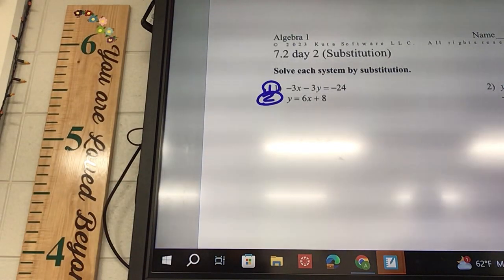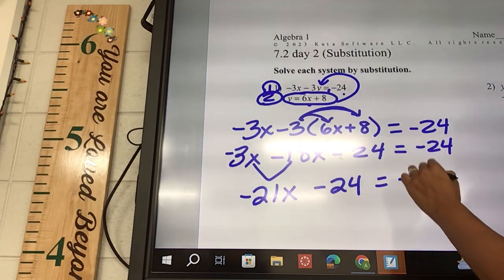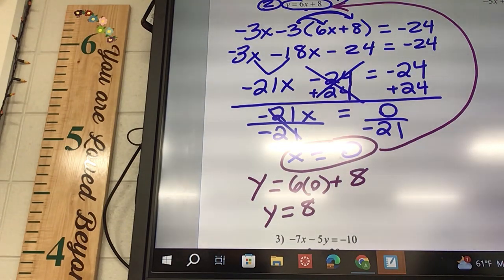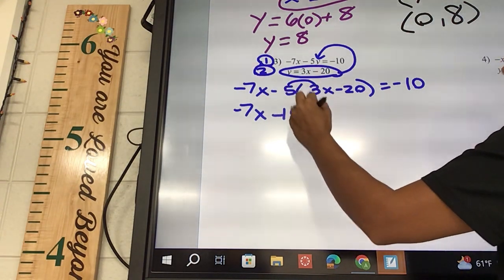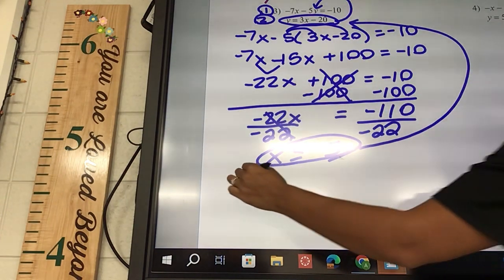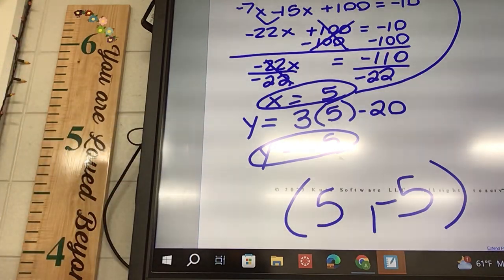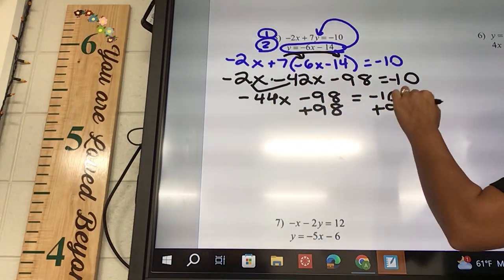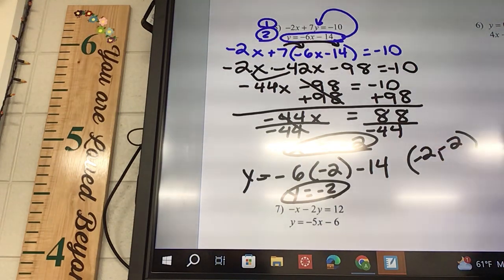7.2 substitution day 2